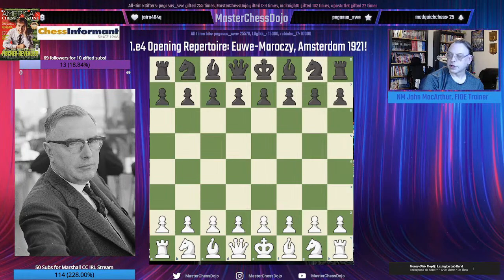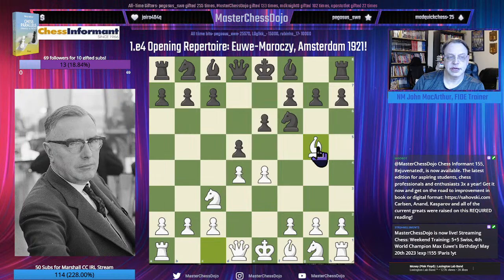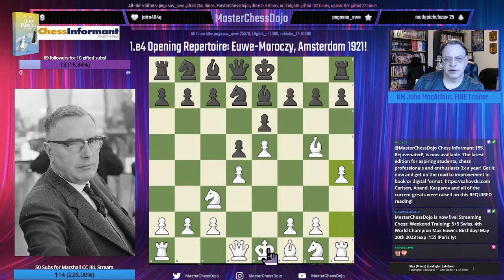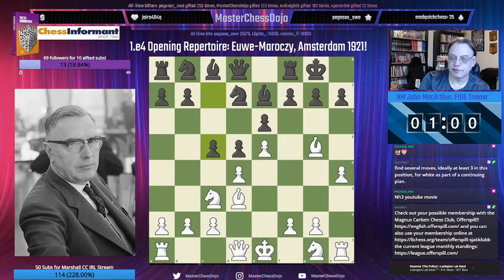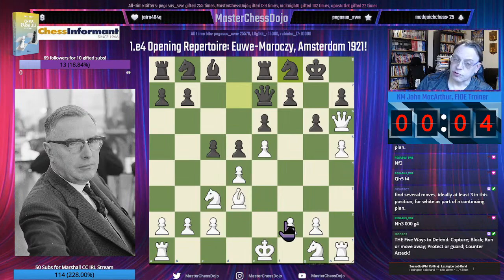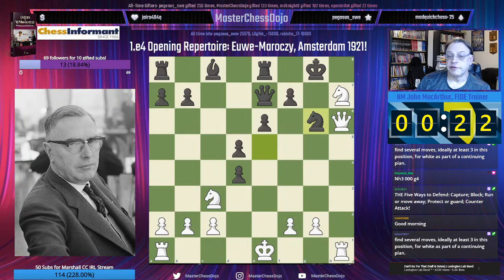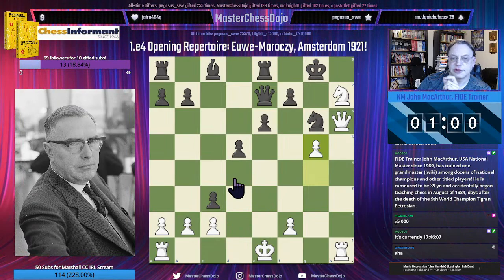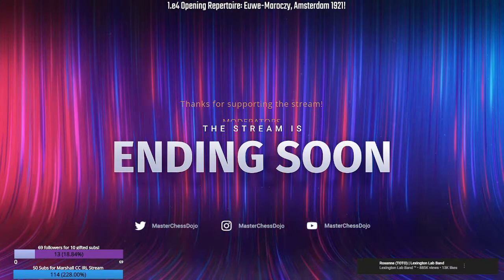1.e4 Opening Repertoire: Euwe-Maroczy, Amsterdam 1921!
The French Defense, Classical Variation. Alekhin-Chatard Attack!
Looking for a powerful opening to add to your chess club repertoire? This 1.e4 Opening recommendation is a classic choice for all levels of players, and we'll show you the key moves and strategies to dominate your opponents. You'll learn how to control the center of the board, develop your pieces effectively, and launch a devastating attack on your opponent's king. We'll also show you how to avoid common pitfalls and traps that can trip up even experienced players. Whether you're a beginner or an experienced player, this opening is sure to give you an edge in your games. So sit back, watch our video, and get ready to take your chess game to the next level!